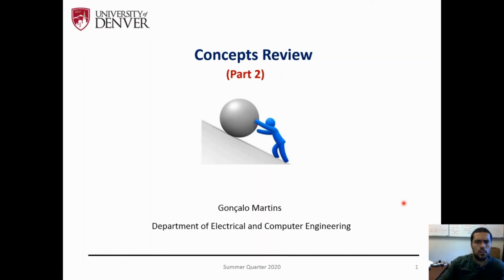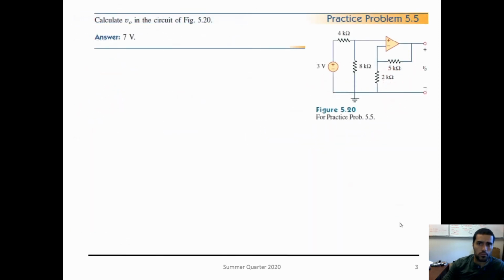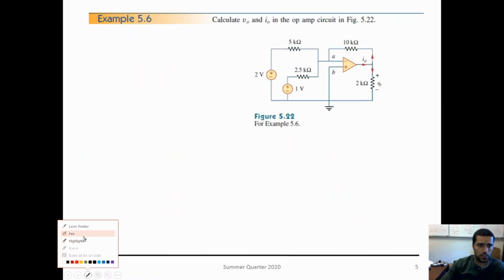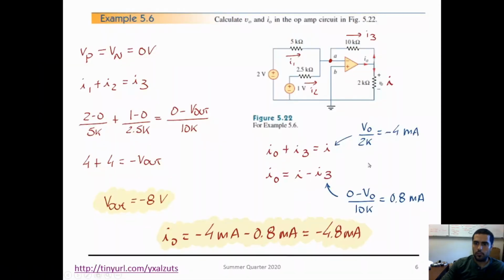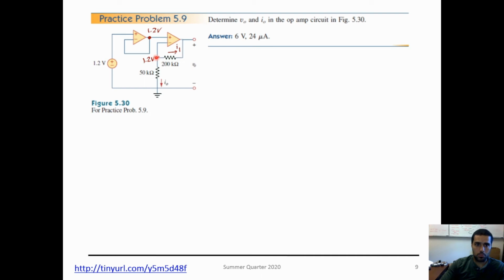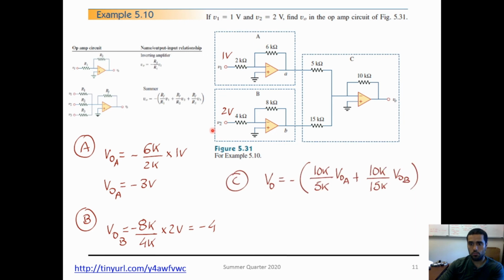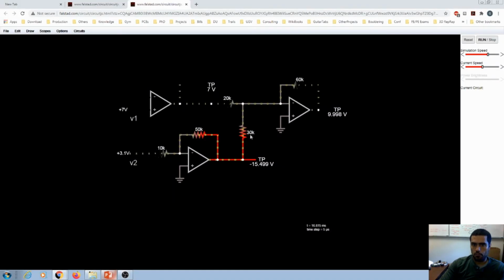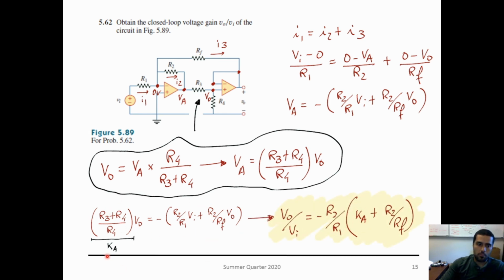ENEE 2211 - Module 0 - Video 3 - Concepts Review (Part 2)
ENEE 2211 - Electronics
Module 0: Prerequisites Knowledge
Video 3 - Concepts Review (Part 2)

00:00 Op Amp Table
02:05 Practice Problem 5.5
04:05 Example 5.6
06:10 Practice Problem 5.7
07:32 Practice Problem 5.9
09:05 Example 5.10
11:00 Practice Problem 5.10
12:35 Problem 5.62